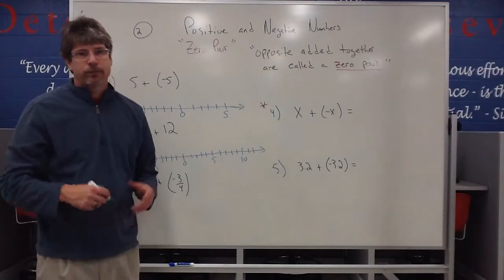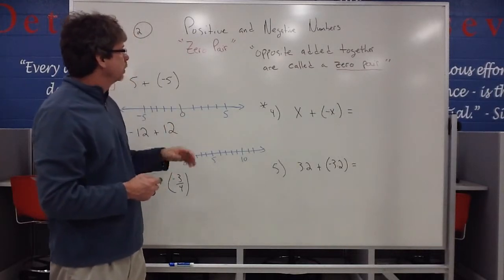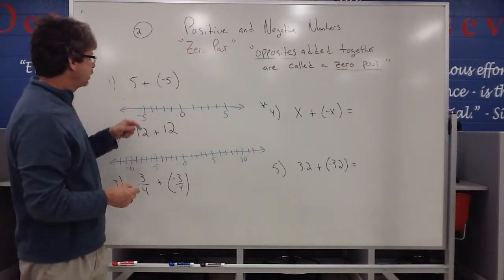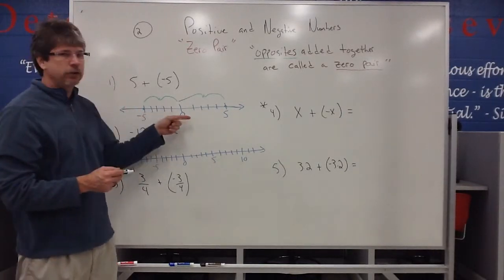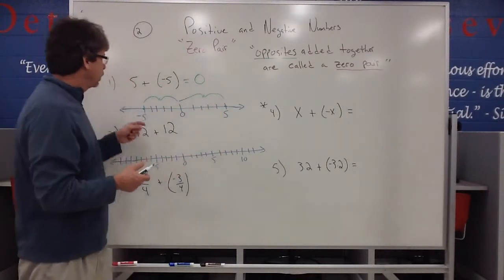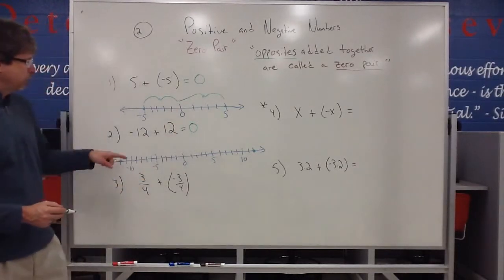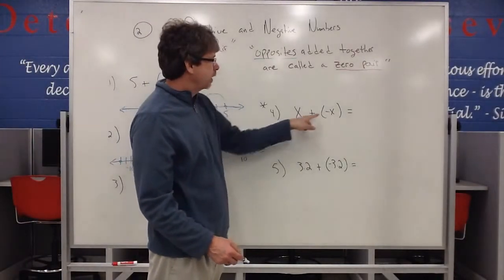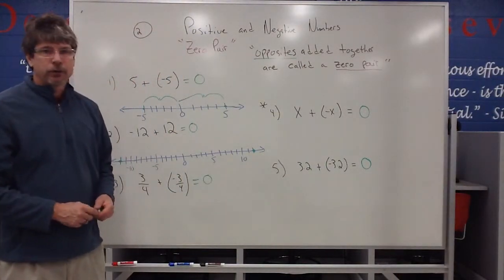2a Adding & Subtracting Positive and Negative Numbers "Zero Pair"